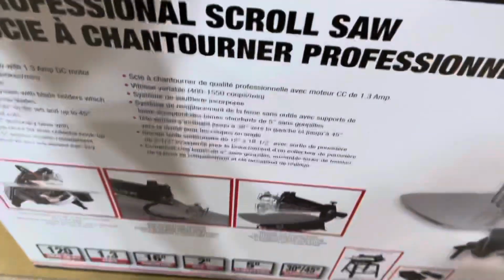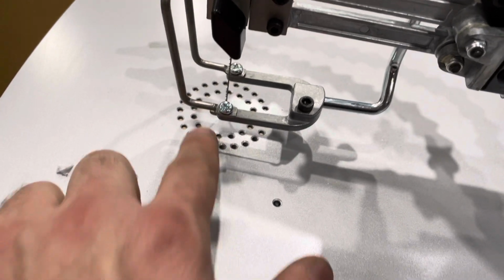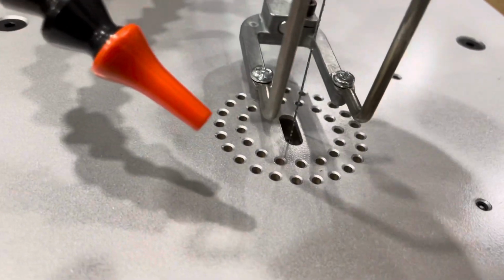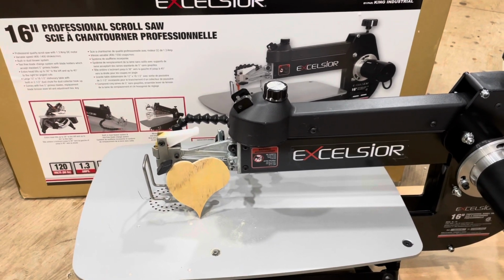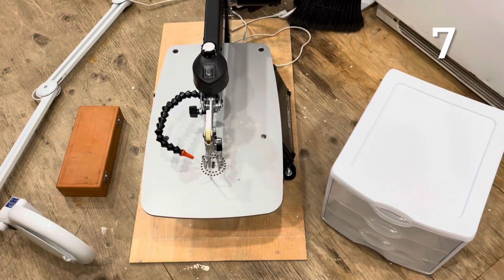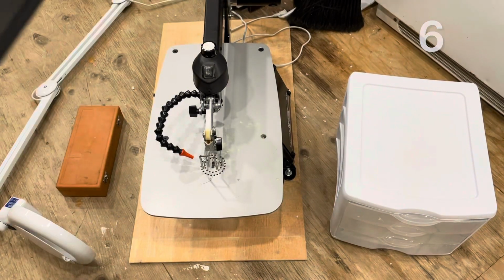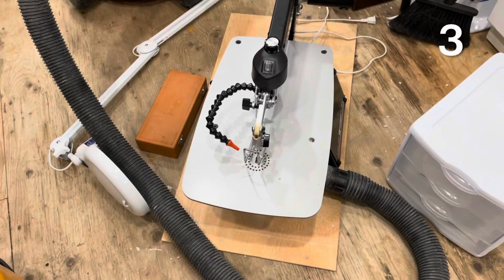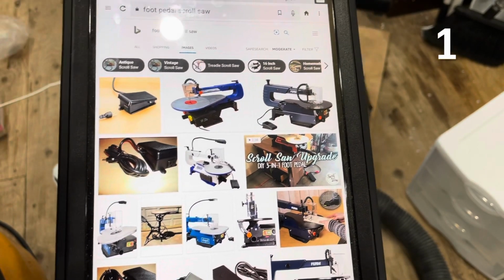XL-16 Newbie Scroll Saw Review & DIY Project Plus Top 10 Accessories - Thank You To A Friend =] 💜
My Top Ten Scroll Saw Accessories List

1 Foot Pedal (momentary switch)
2 LED Light & Magnifier
3 Vacuum
4 Storage Within The Scroll Saw Stand
5 Magnetic Stripe To Hold Blades
    On Scroll Saw Bar
6 Small Square 2”
7 Blade Storage or Just Storage
8 Dental Pics / Wood Blade Set
9 Sanding Blade / Strip
10 Stand (wheels with brakes)